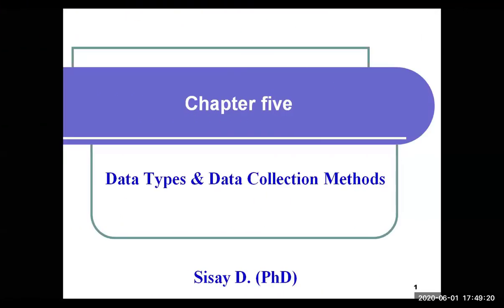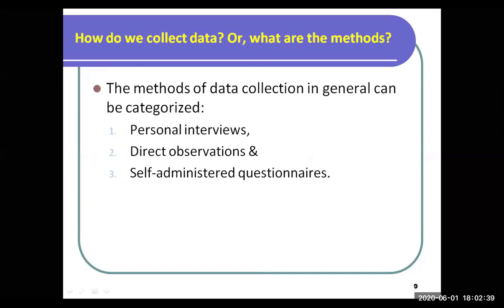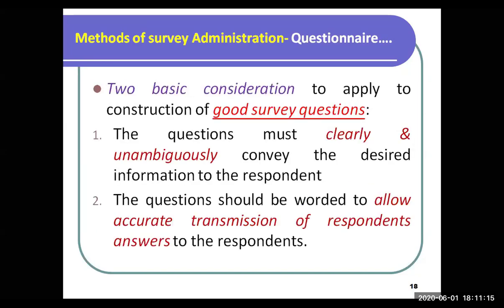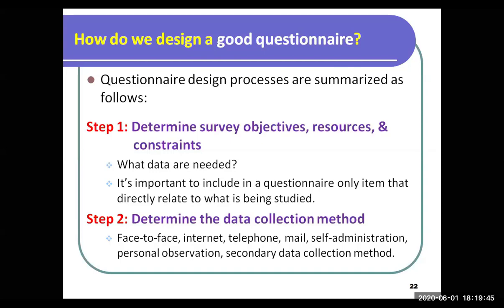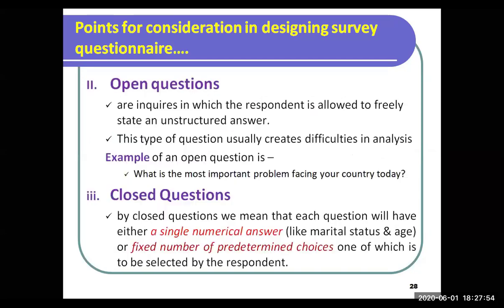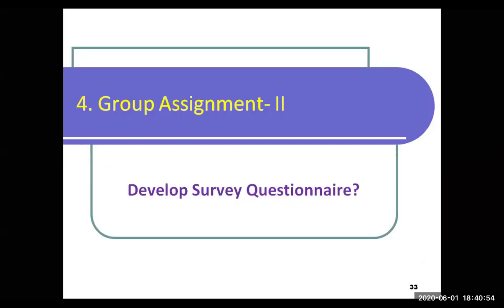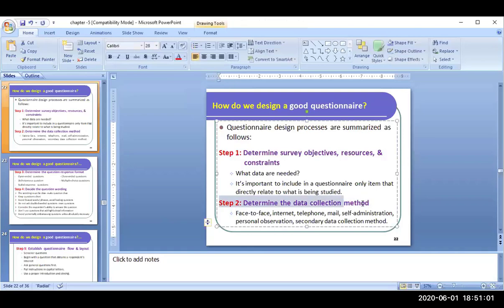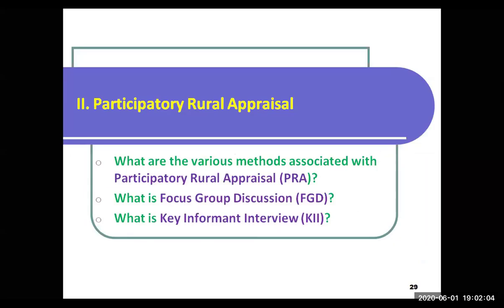Business Research Method 01 06 2020